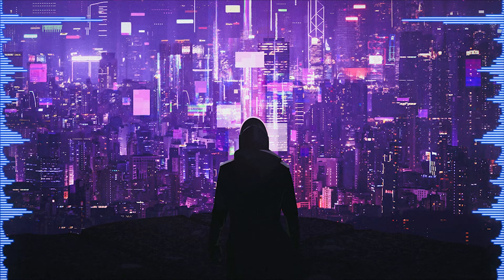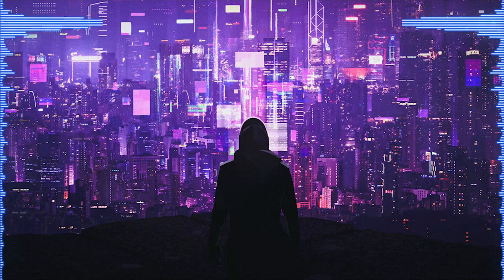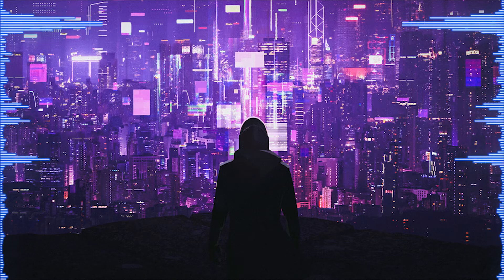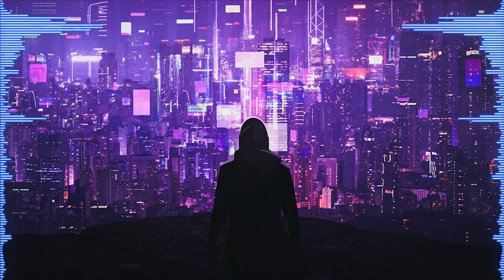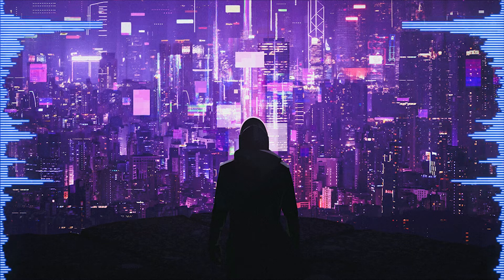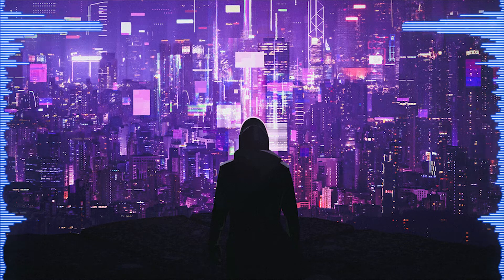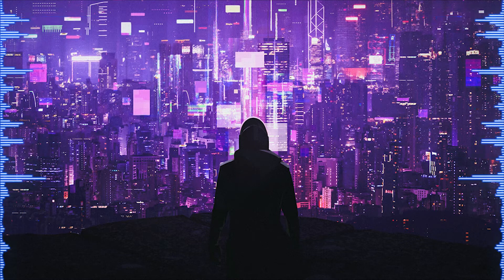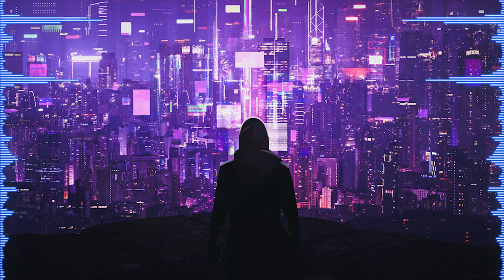Chris Keya x Gabe Reasoner - Sidestreets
Lyrics:

There are no ways that I could say this that wouldn’t hurt
I wish we had all taken the time to speak your worth
I’m standing in these rooms, thinking about how you once stood here, too
Memories flood in of laughter and brightness, when we didn’t know you were fading

Those were better times
Vibrant and full of life

When the night falls, we will still be thinking about you
When the doors close, we will bloody our fists till we break through
We were only kids in half lit rooms with depression we should have verbalized
When we drive home, I will watch the side streets for sights of you

I walked away from celebrations and stumbled home
Voice stripped of happiness, grief penetrating through every bone
Our world is crushed by the weight of knowing that you crushed your own

These are grayscale times
Wishing that we could just bring back the color in your eyes

We will keep a seat open for you
(when the night comes)
(when the doors close)
Your legacy was larger than you knew
(we were only kids in half lit rooms)
(when we drive home)

We shouldn’t wait until the end to speak our worth.